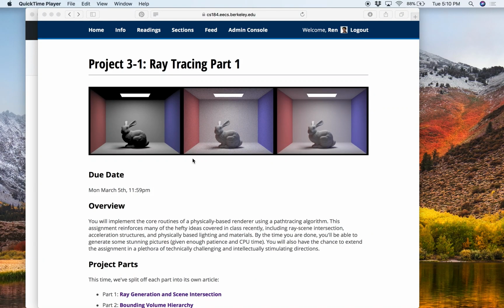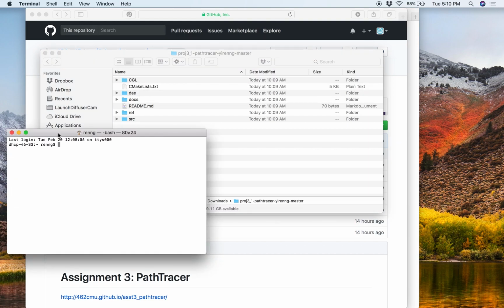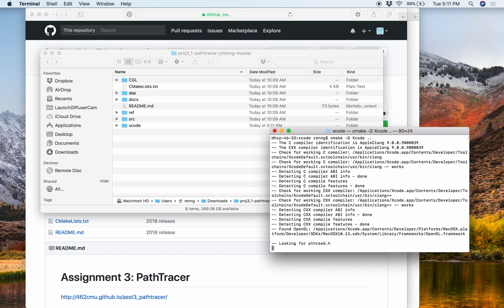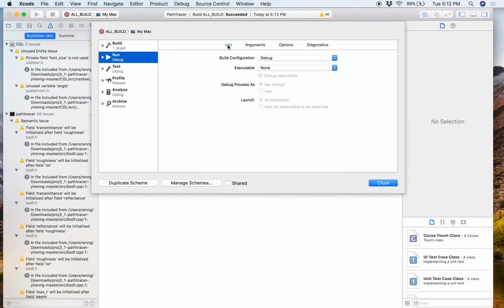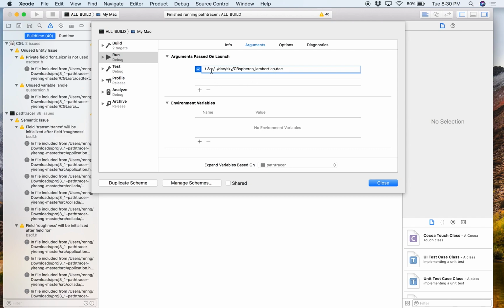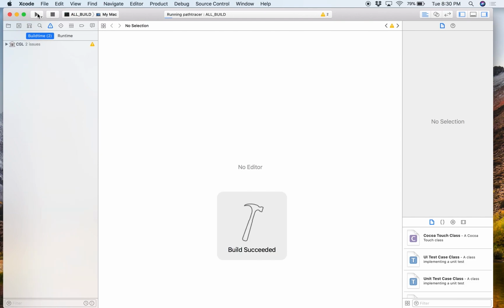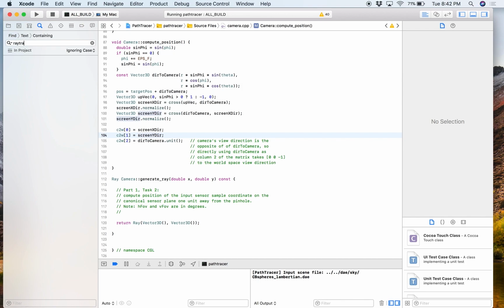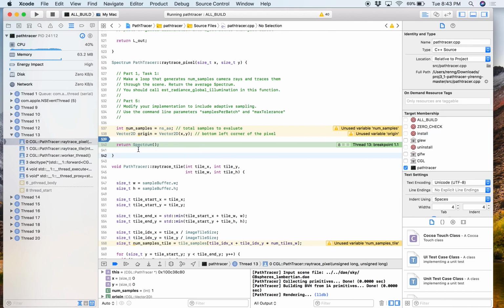CS184: Using cmake to create an Xcode project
5 min tutorial for CS184 students on using cmake to generate an Xcode project on MacOS.  This provides an visual, integrated development environment for sophisticated development, debugging and profiling of projects.